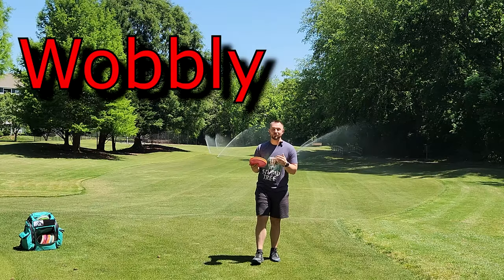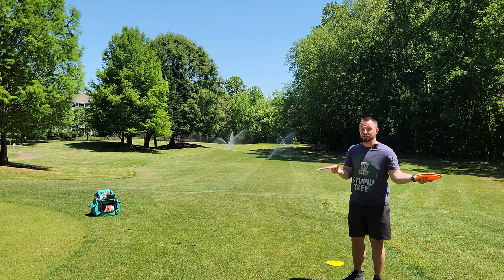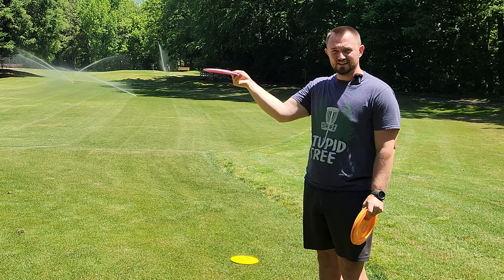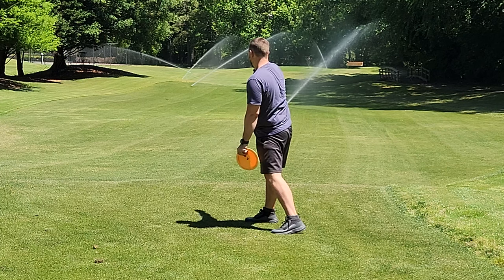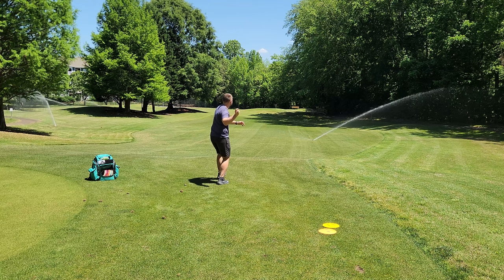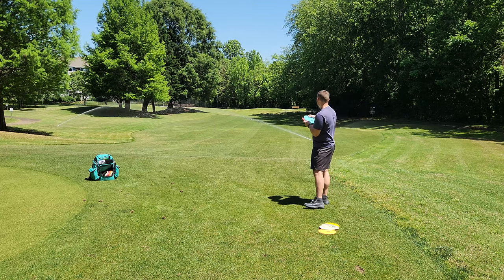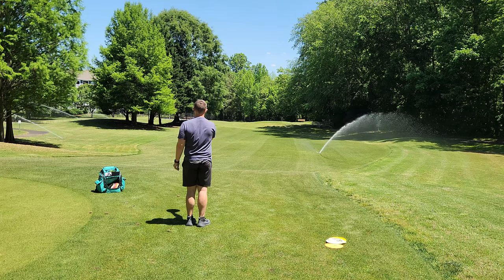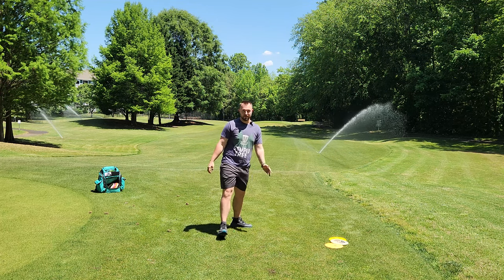How To Throw EFFORTLESS Wobble Free Power Forehands (Impress Your Friends!)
How To Throw EFFORTLESS Wobble Free Power Forehands Grip, Wrist, Footwork, Planting, Angle Control